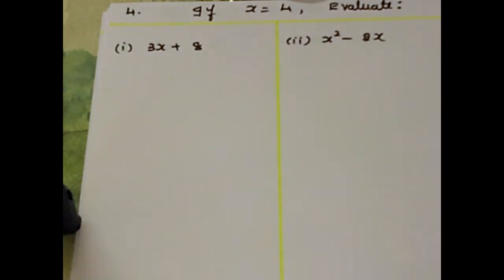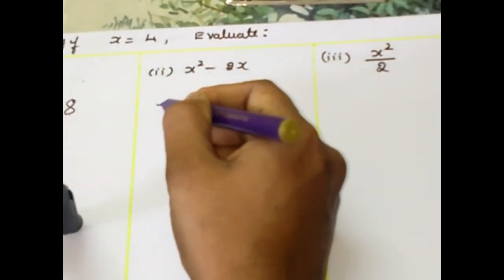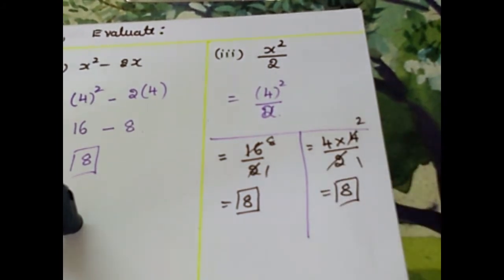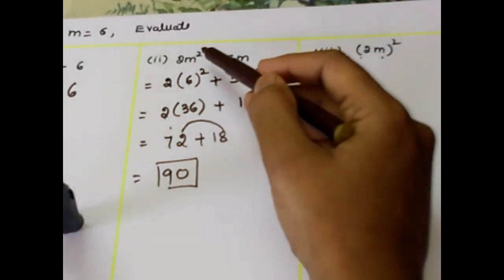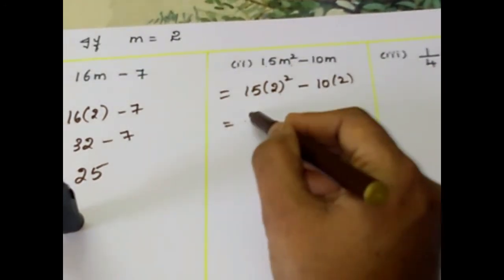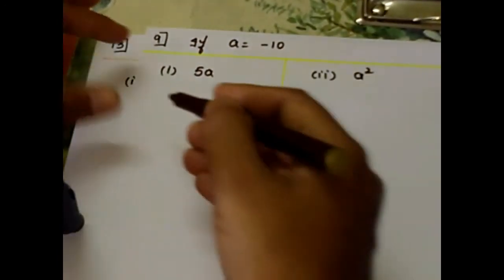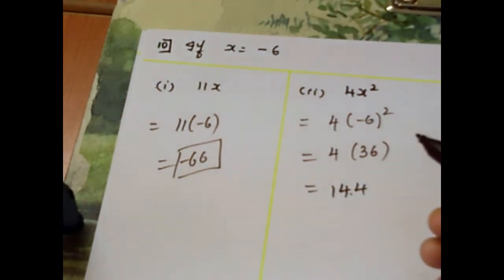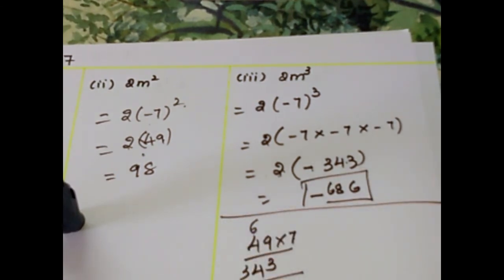ICSE CLASS 6 - MATHS - CHAPTER 21 - PART 1